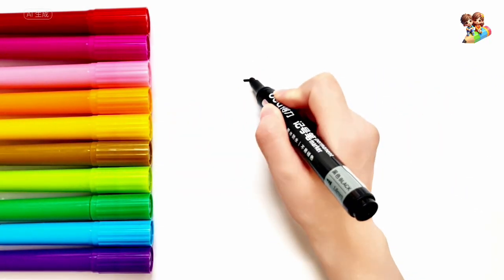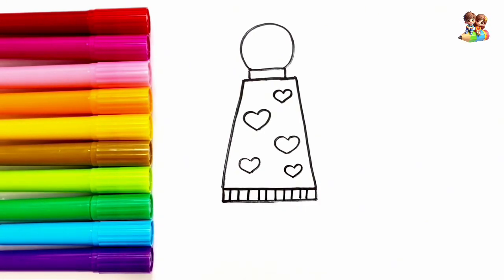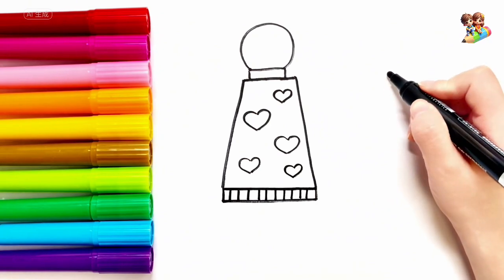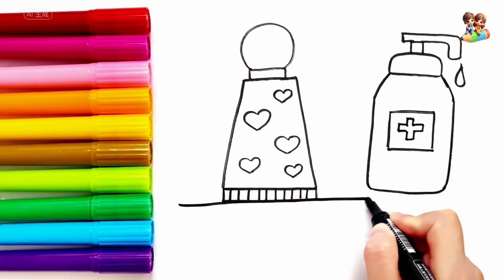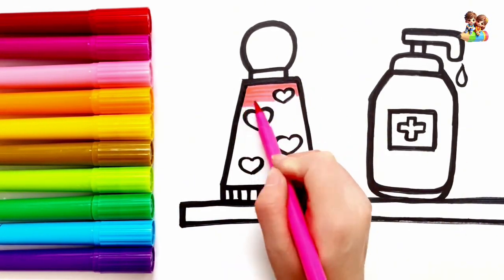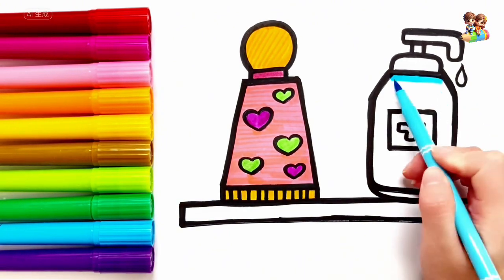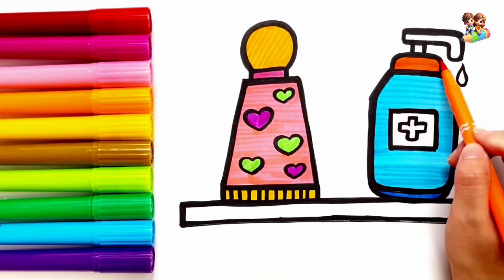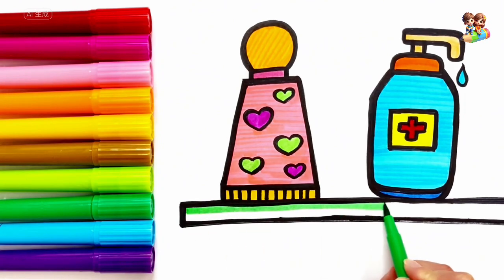65.How to draw a hand cream and hand sanitizer in a variety of beautiful colors#drawing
65.How to draw a hand cream and hand sanitizer in a variety of beautiful colors#drawing

Timeline
00:00 start
00:16 Start applying hand cream and hand sanitizer
01:45 Make hand cream and hand sanitizer bold
03:00 Paint hand cream and hand sanitizer various colors

More exciting: @_happying